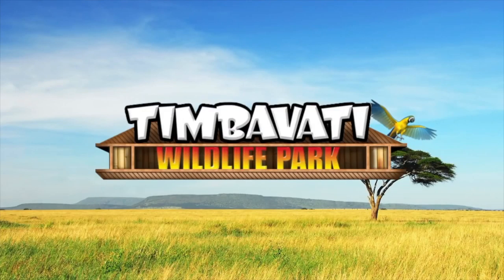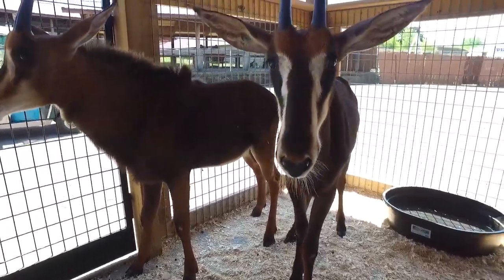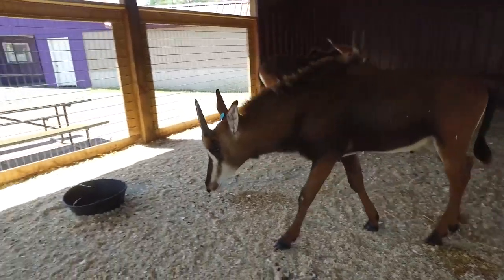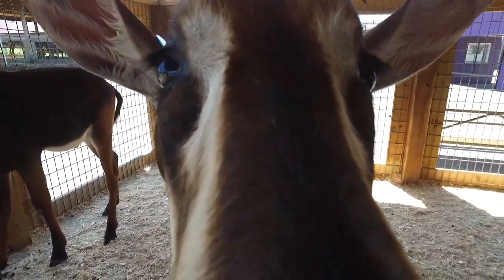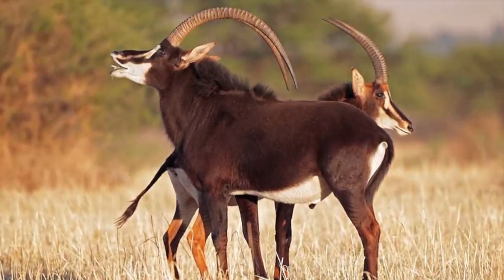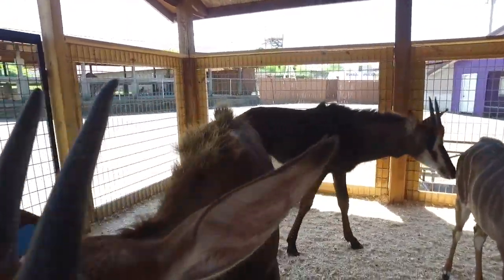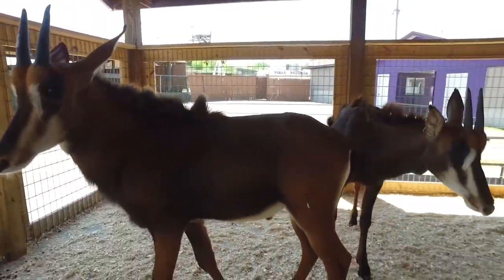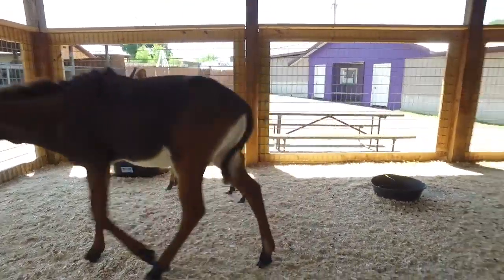The Sable Antelope of Timbavati Wildlife Park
This Video is about the Sable Antelope of Timbavati Wildlife Park